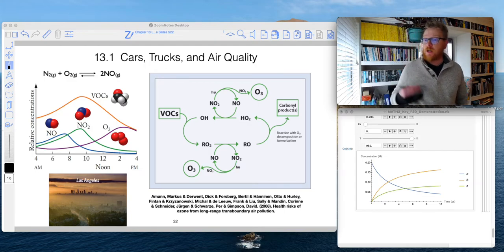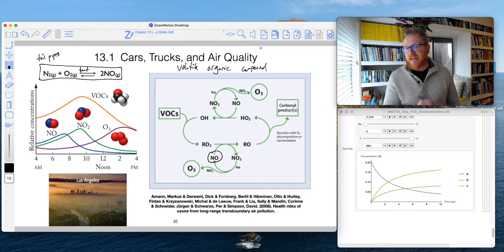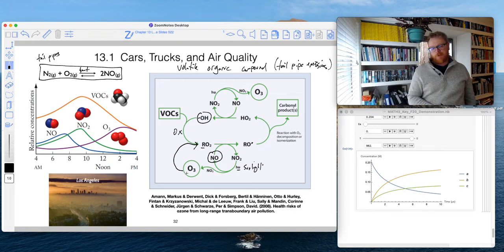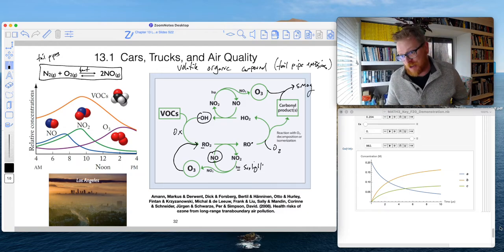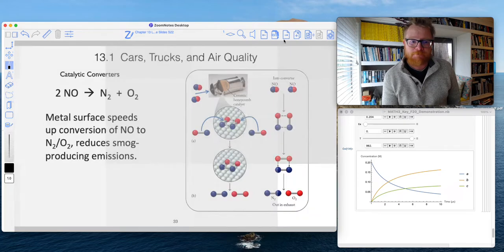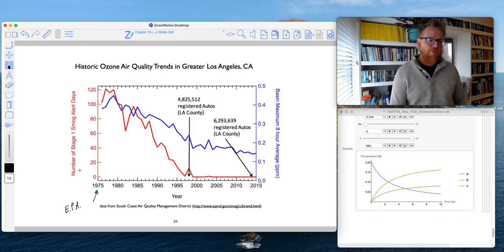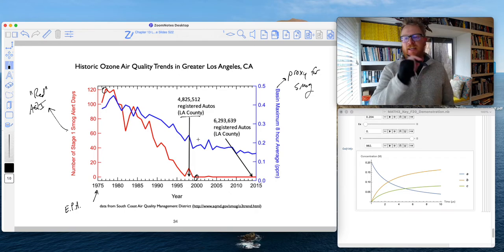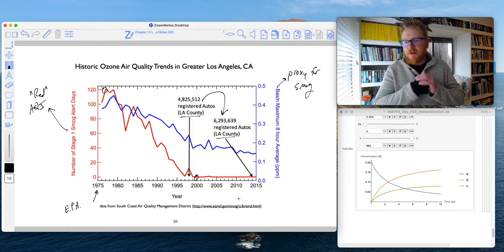CHEM 110 S22 Lecture 13.10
Be familiar with air pollution and how chemical kinetics has been used to create environmental legislature